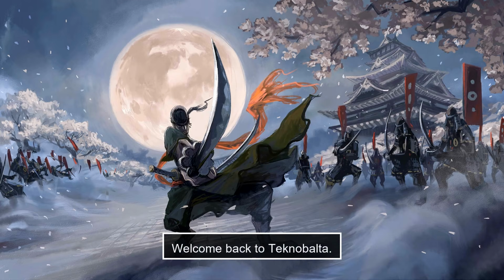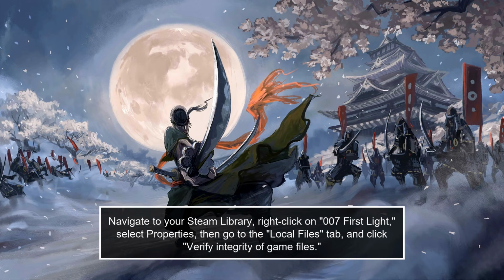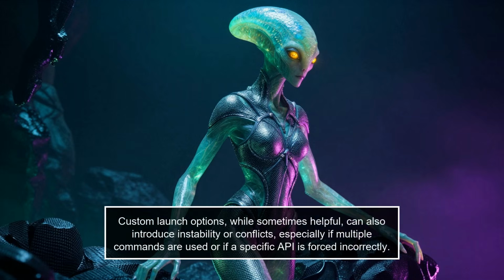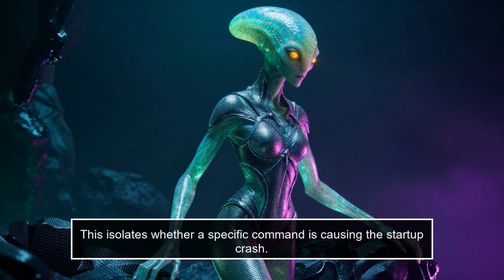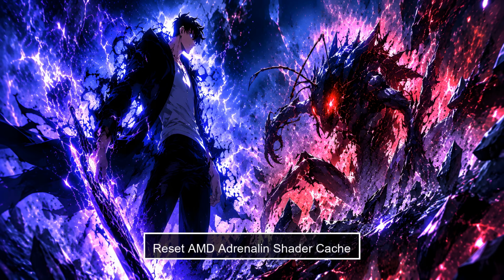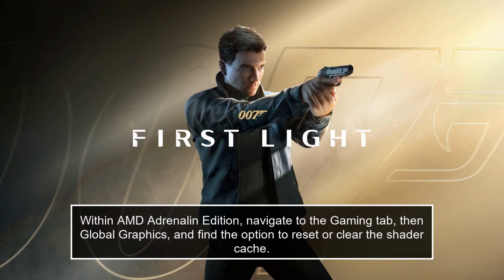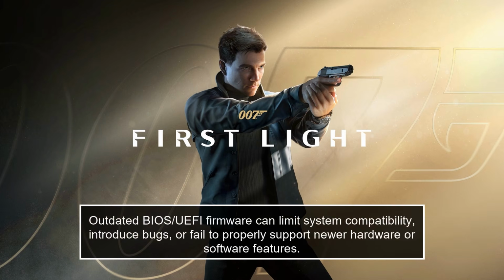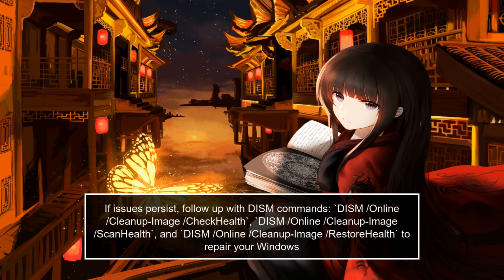How to Fix 007 First Light Black Screen & Crash on Startup ✅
The persistent black screen and subsequent crash on startup in 007 First Light indicate a critical underlying system or software conflict preventing proper game initialization. This prevalent issue, often characterized by brief audio playback before an abrupt return to the desktop, commonly stems from corrupted graphics drivers, DirectX API incompatibilities, damaged game files, or an outdated operating system environment. Such failures disrupt the essential communication between the game engine and your hardware, particularly the GPU and its associated software components, leading to a frustrating inability to launch the game. Understanding the intricate interplay of these factors is crucial for effective troubleshooting and resolution.

To methodically address these startup failures, a comprehensive diagnostic approach is imperative. A primary resolution strategy involves ensuring the integrity of core game files through platforms like Steam, which can identify and repair any corrupt or missing assets crucial for launch. Concurrently, a clean installation of the latest stable graphics drivers is paramount. Utilizing a tool like Display Driver Uninstaller (DDU) to meticulously remove all previous driver traces in Safe Mode, followed by a fresh driver installation, mitigates potential conflicts and instability often caused by residual driver files. Furthermore, adapting the game's launch parameters to explicitly utilize DirectX 11 (e.g., via Steam's launch options with '-dx11') can bypass common rendering API conflicts experienced with newer DirectX versions, which are often a root cause for black screen issues. Complementing these steps, verifying and repairing Visual C++ Redistributables, along with updating your Windows operating system to the latest build, ensures that the foundational system libraries and APIs required by modern games are current and uncorrupted. These combined actions form a robust initial framework for resolving the most frequent causes of black screens and crashes.

Upon implementing these solutions, verify game functionality. If issues persist, further system-level diagnostics, including checking motherboard chipset drivers, monitoring component temperatures to rule out thermal throttling, disabling conflicting in-game overlays from third-party applications, and conducting deep system file integrity checks (SFC/DISM), are crucial. A systematic application of these technical remedies will significantly enhance the probability of identifying the precise root cause and restoring stable game operation for 007 First Light, allowing for an uninterrupted gaming experience.

Timestamps:
0:00 - Introduction to 007 First Light Crash Fix
1:14 - Verify Game File Integrity via Steam
2:06 - Force DirectX 11 Launch Option for Compatibility
2:53 - Remove Conflicting Custom Launch Options
3:34 - Install or Repair Visual C++ Redistributables
4:19 - Update Motherboard Chipset Drivers
4:59 - Run 007 First Light as Administrator
5:47 - Monitor System CPU/GPU Temperatures
6:27 - Reset AMD Adrenalin Shader Cache
7:13 - Temporarily Disable Antivirus/Firewall
7:54 - Update BIOS/UEFI Firmware
8:56 - Run System File Checker (SFC) and DISM Tools
9:44 - Perform RAM Stability Test with MemTest86